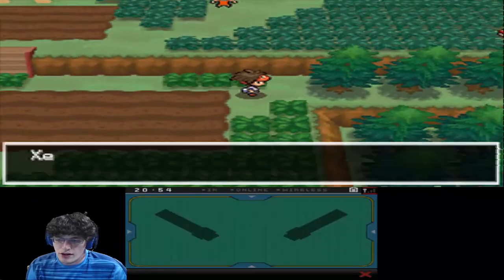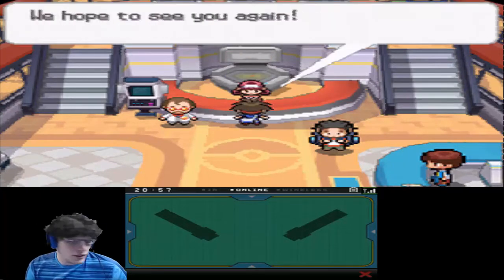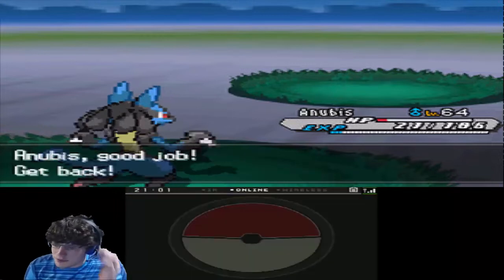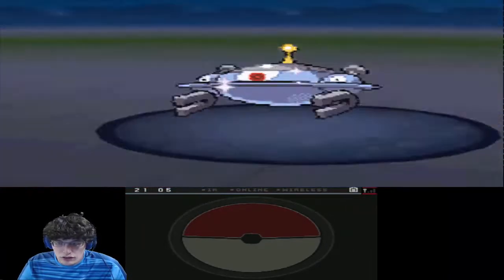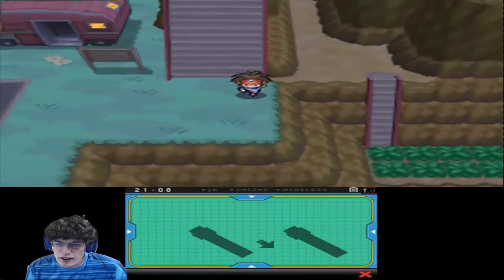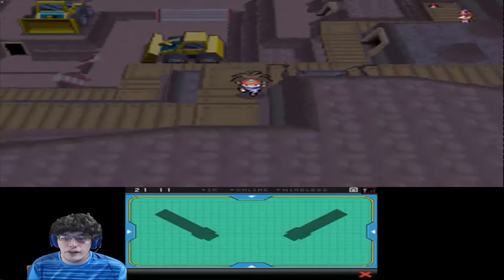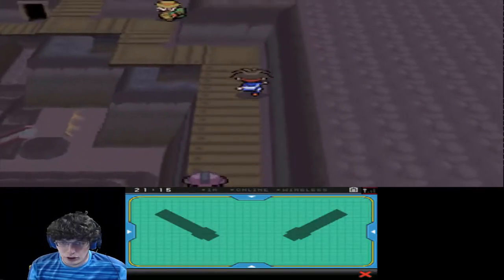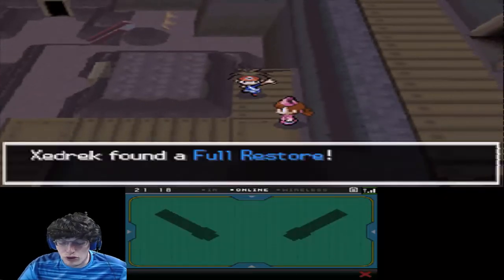CONTINUING WITH A TWIST| Pokemon White 2 Episode 34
We  go through the Abundant Shrine and we arrive at Twist Mountain